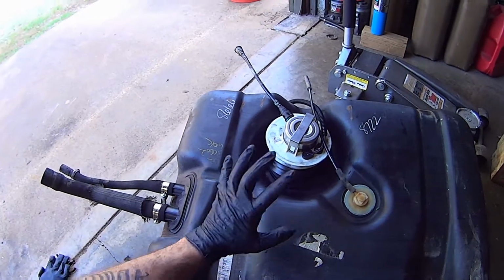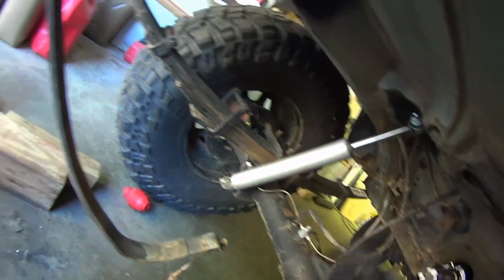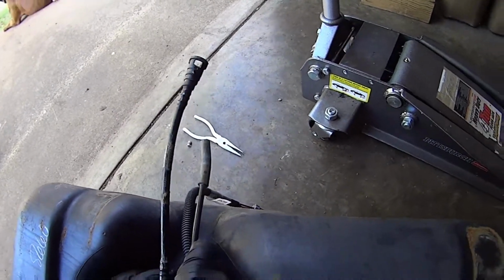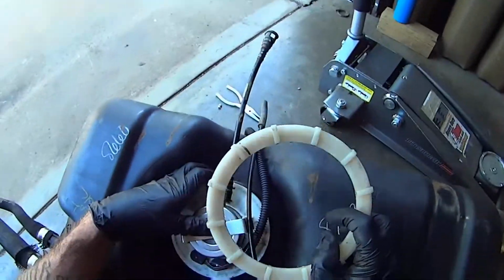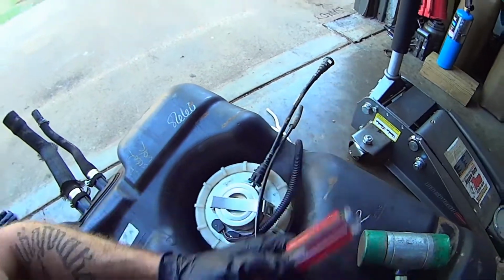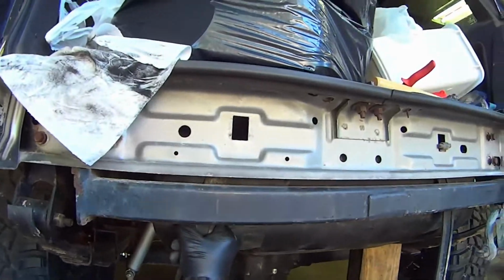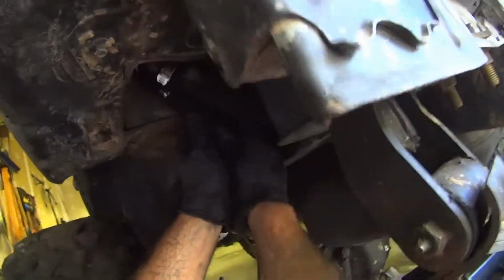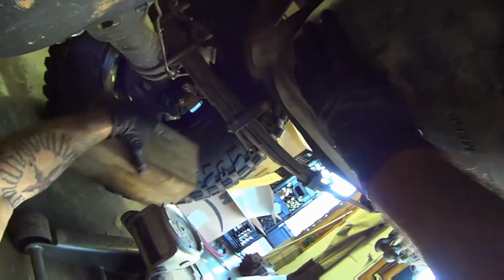How to Change FUEL PUMP - Jeep Cherokee XJ (TIPS AND TRICKS)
✔️Carter Fuel Pump Module Assembly

Fuel pump module replacement for a 1997 through 2001 Jeep Cherokee XJ. How to remove and re install Jeep Cherokee XJ gas / fuel tank as well as how to remove and replace the fuel pump sending unit.